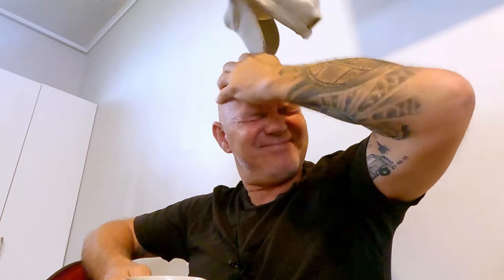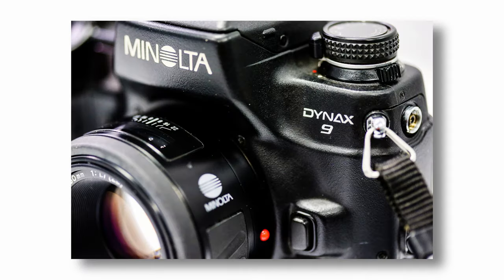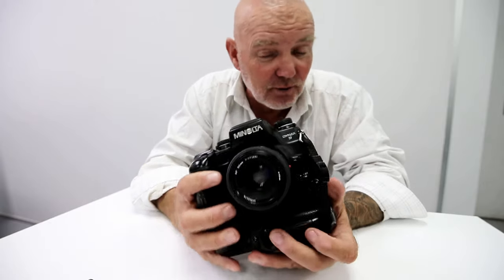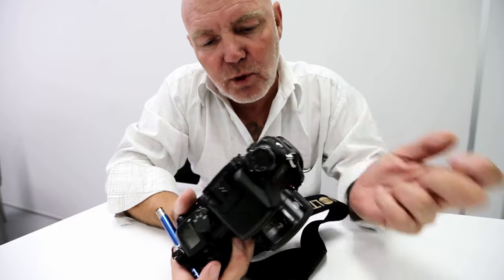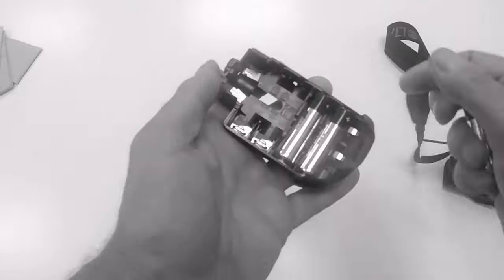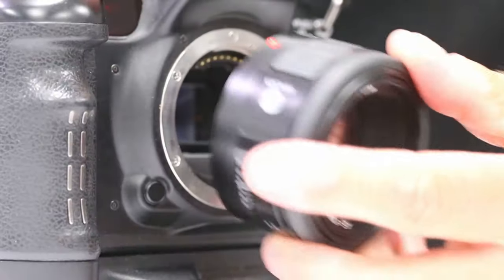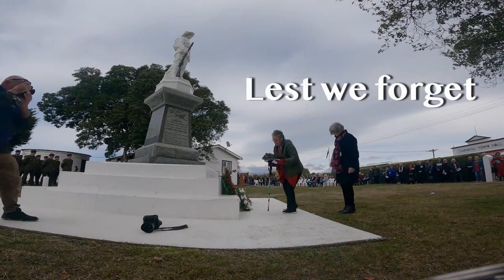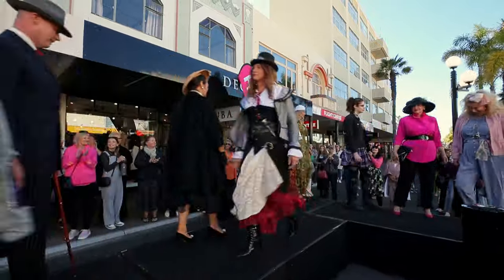Affordable Camera Awesome results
YOU have got to try this awesome camera
So GOOD you will want one
I've seen this camera described as the greatest film SLR ever made, well I'm no expert so I can't debate that statement. What I can say without doubt this is one of the very best film cameras I've ever owned and used. I bought the Minolta Dynax 9 in 1998, I shot it at sports in all weathers until late 2003 when I finally went digital with the awesome but sadly departed Nikon 1DH. The 9 is still going strong, paired with a 50mm 1.7 Minolta lens this beast is formidable. If you're in the market for a solid film SLR you could do worse that grab a Minolta Dynax 9 aka the Minolta Maxxum 9 aka the Alpha 9. aka the Minolta 9, whatever they named it I'll name it in my all time top cameras.

Black and white images shot on the Minolta Dynax 9 using Rollei RPX 100 35mm film. Developed in Kodak D76.
Colour images shot for my editor at Hawke's Bay Today newspaper using a Canon 1DX.